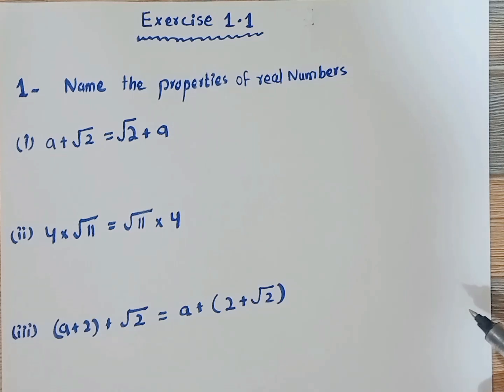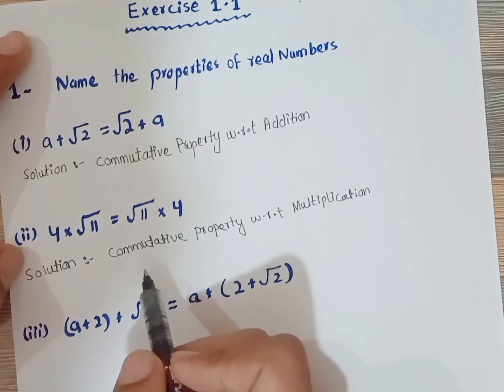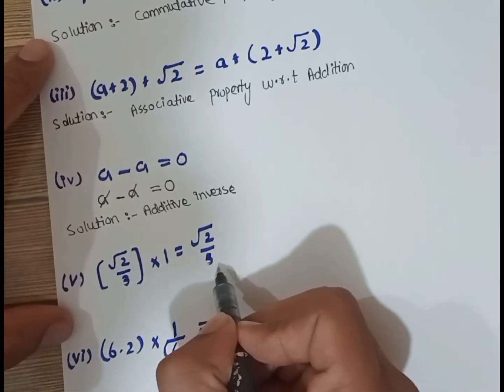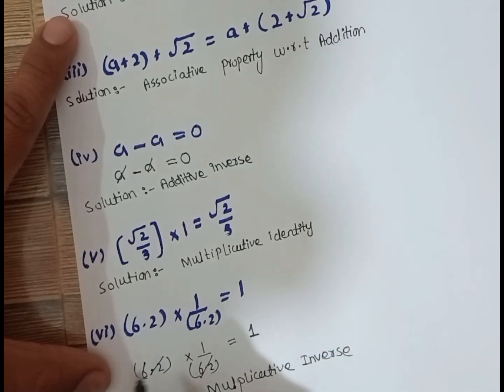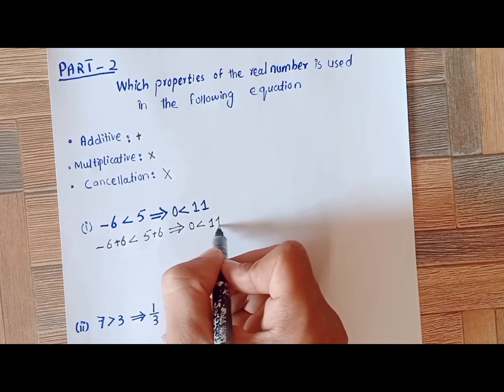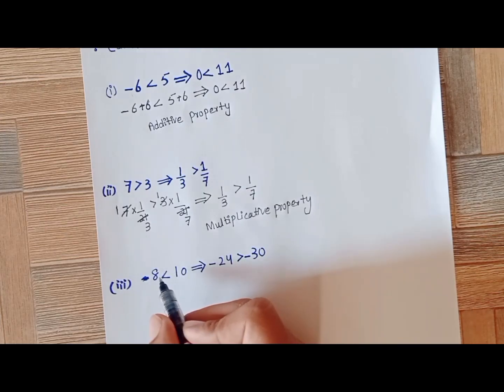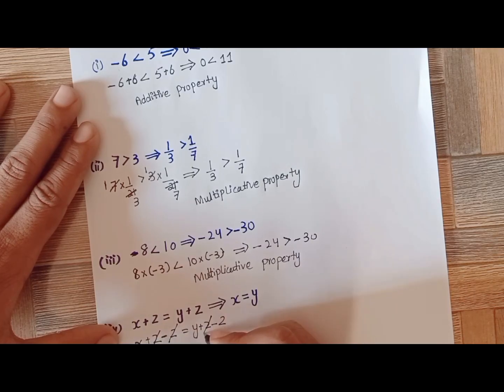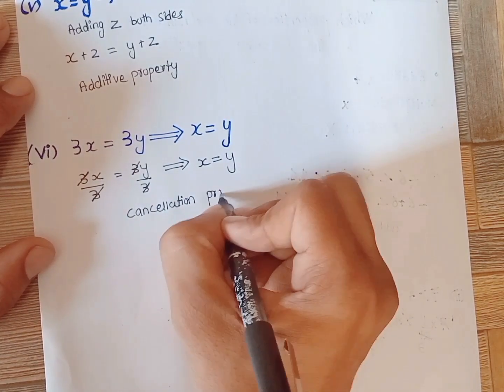Class 9th maths Balochistan board chapter 1 Real numbers Exercise 1.1 Part1 and part 2